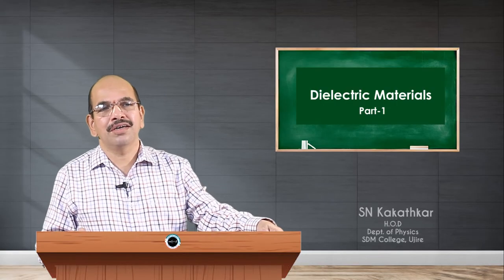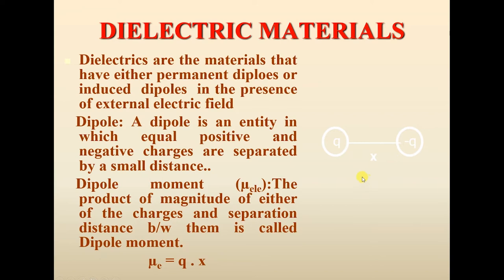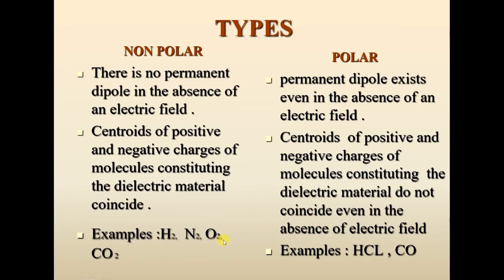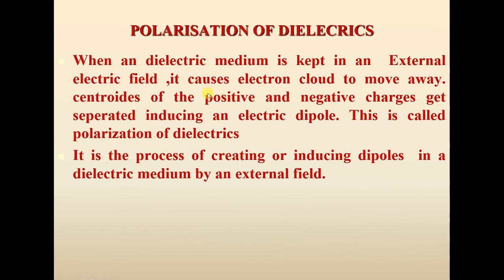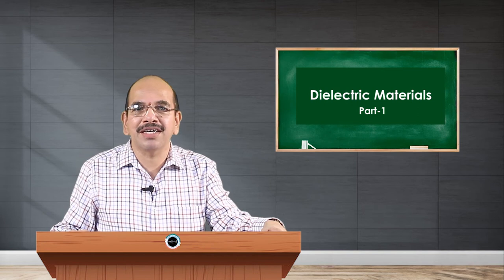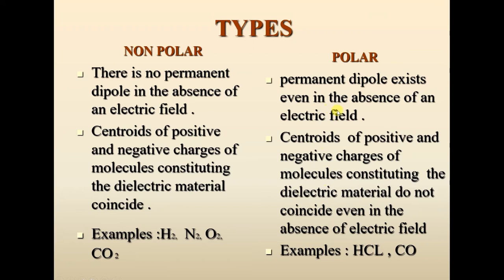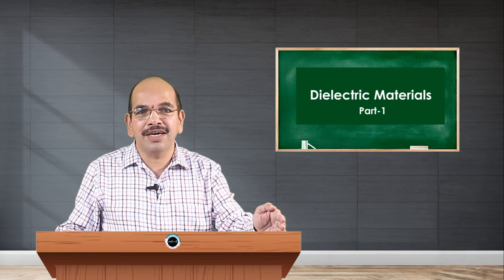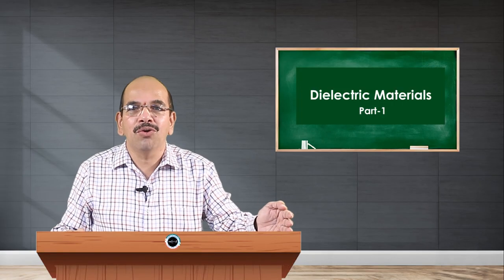SDM E-Learning: Dielectric materials Part-1 (SN Kakathkar)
Date:22/07/2021